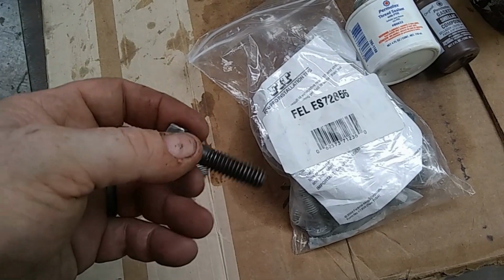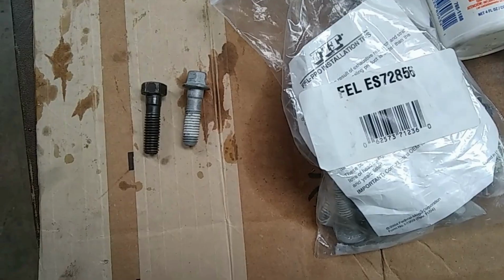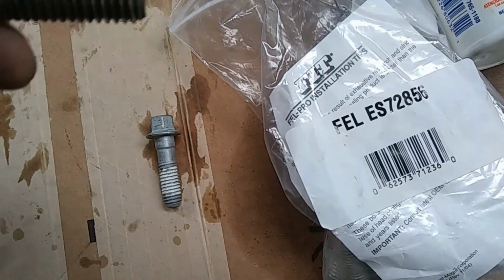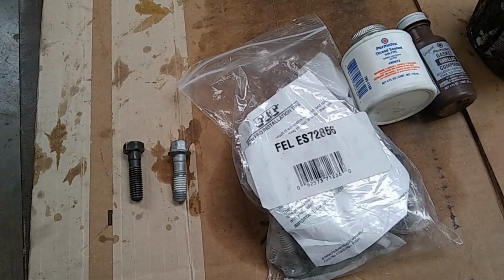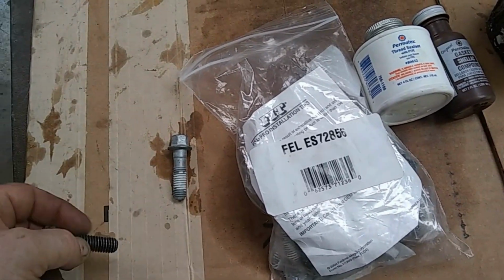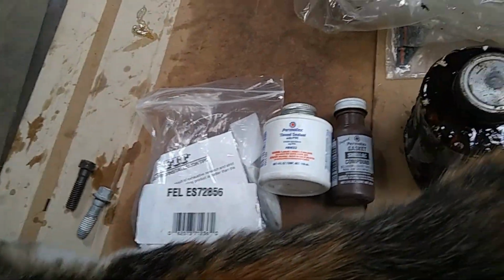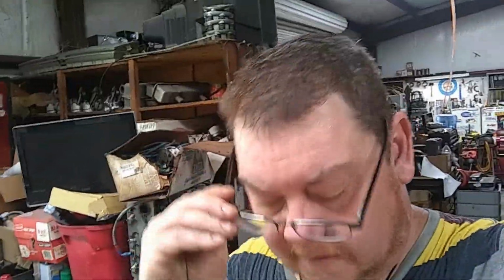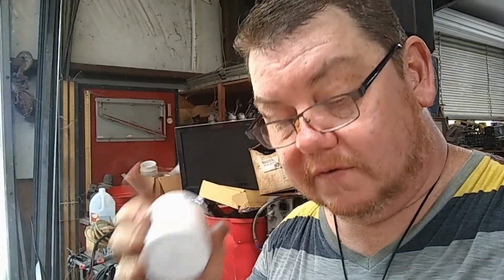Budget Head Bolt's For Small Block Chevy's Under 600 HP. From FREE to under $40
Budget Head Bolt's  For Small Block Chevy's Under 600 HP. Also We talk a little ARP and about Torque To Yield Bolts...